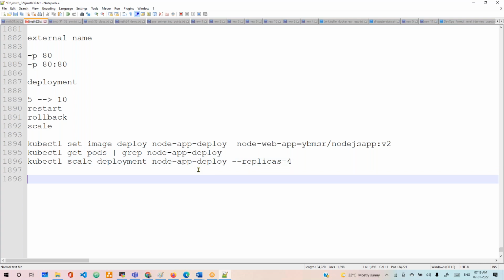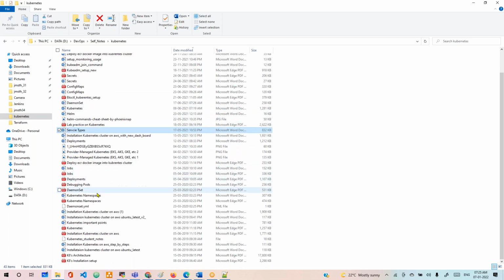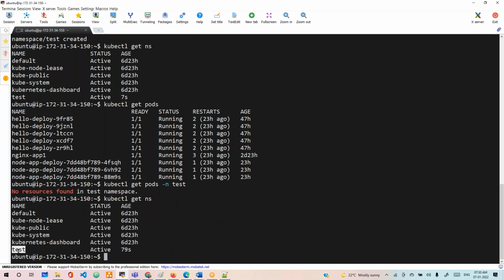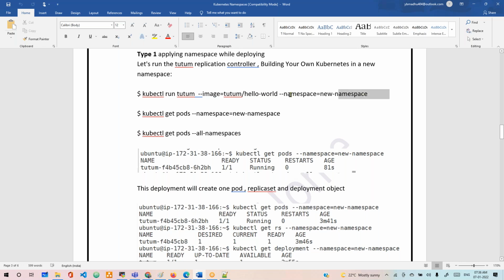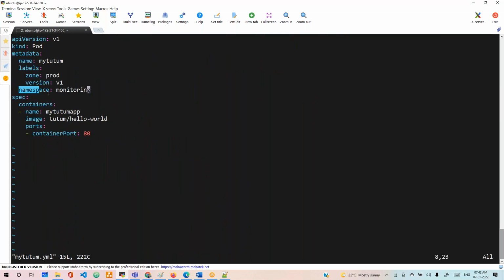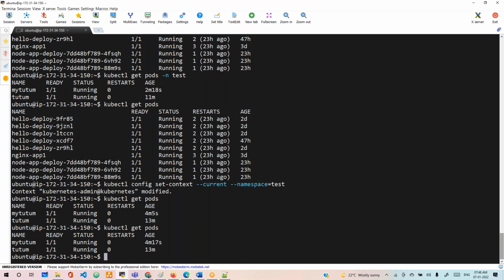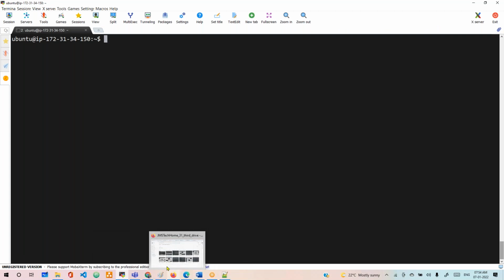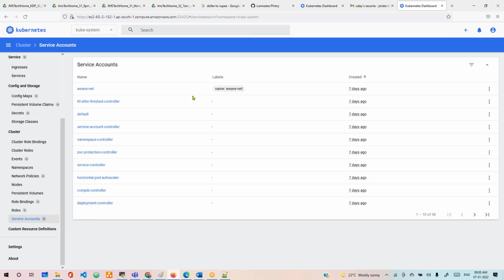6. Kubernetes namespace